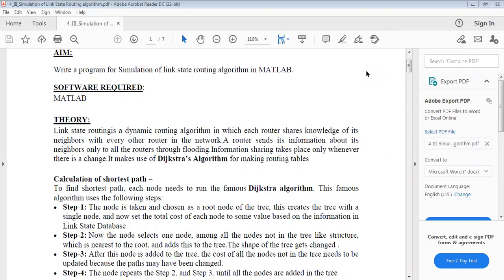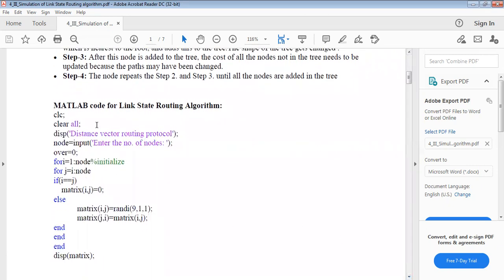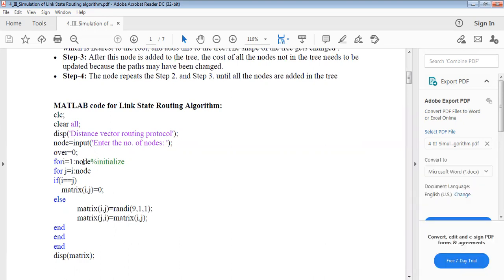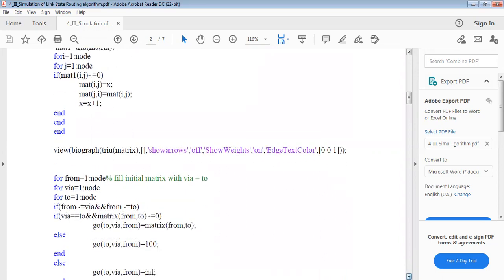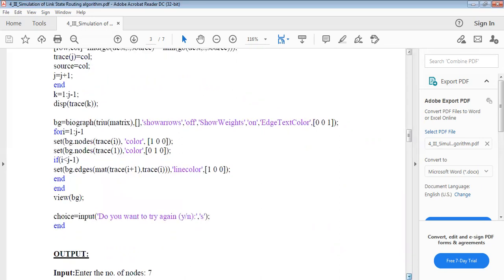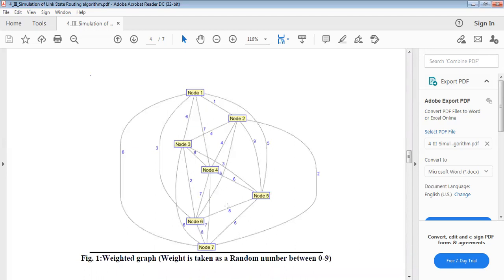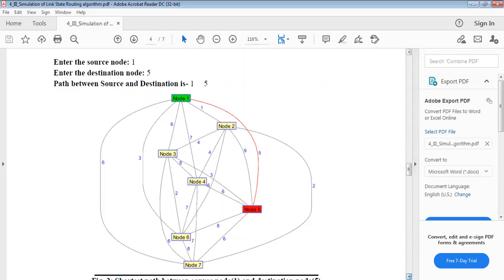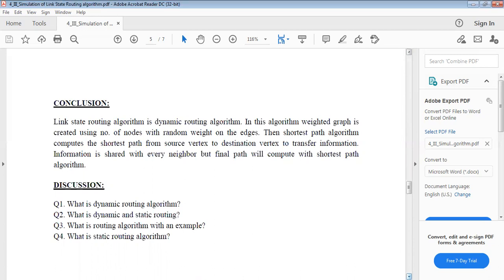CN LAB 5 Simulation of Network Protocols